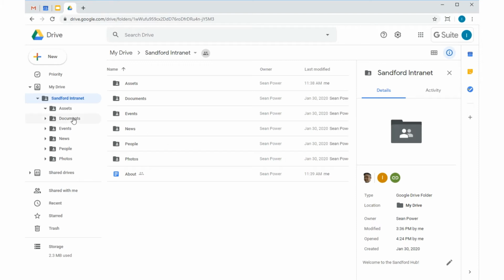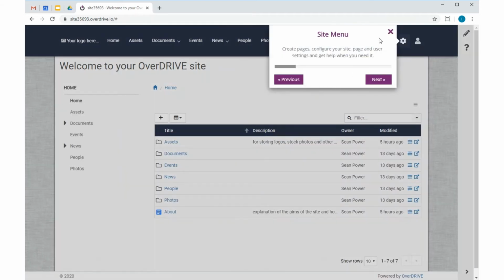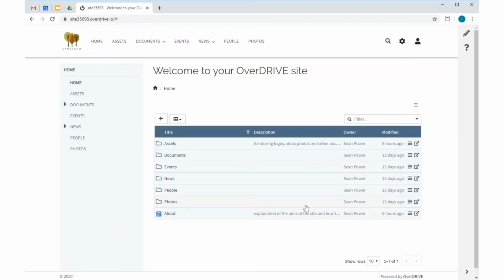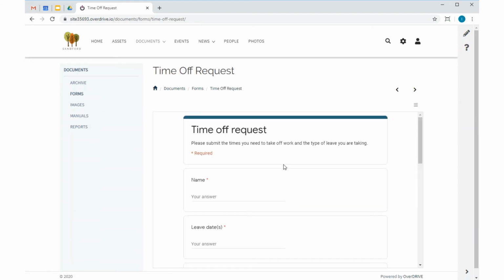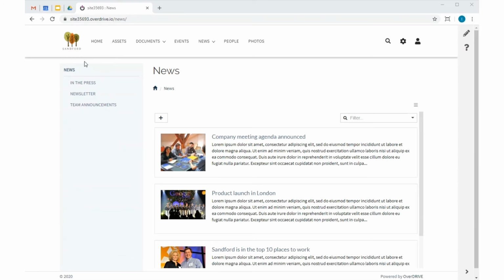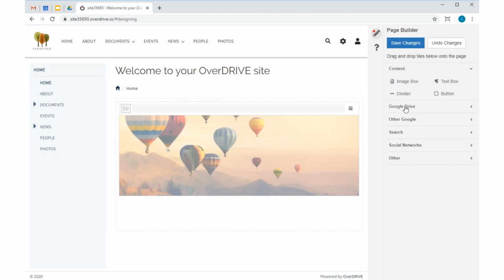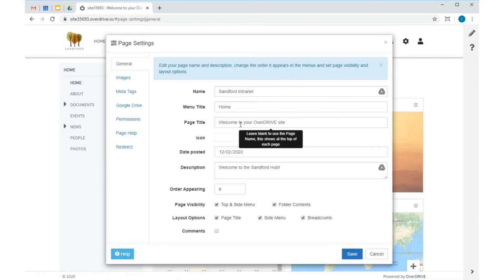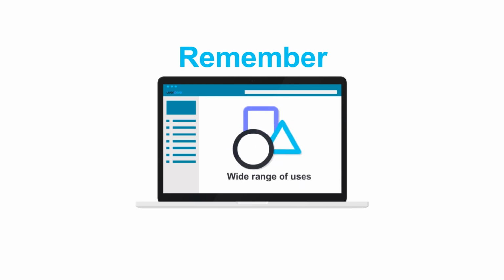Overdrive Intranet Site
Discover the easiest way to create an intranet for your organization using your Google Drive content.

Keep your team connected in a smarter, quicker and simpler way.

Bring all kinds of existing content: documents, calendars, news, events, brand assets and digital resources together, add in your favourite integrations and publish in minutes, to connect your team and keep everyone on task.